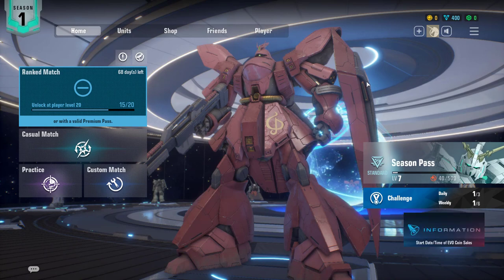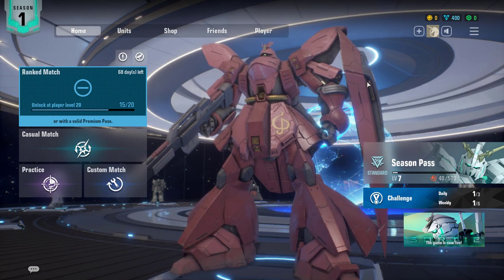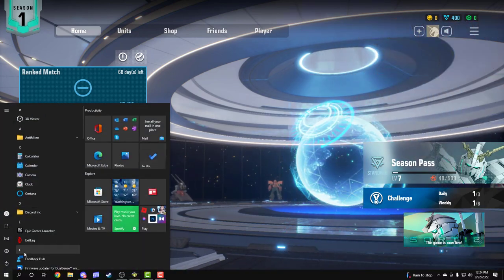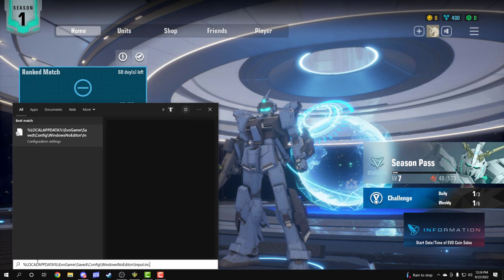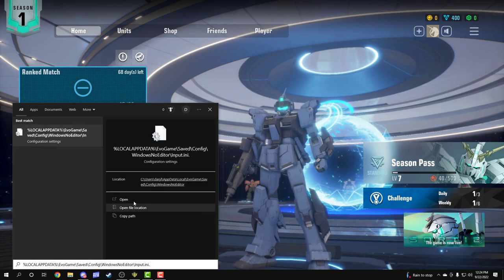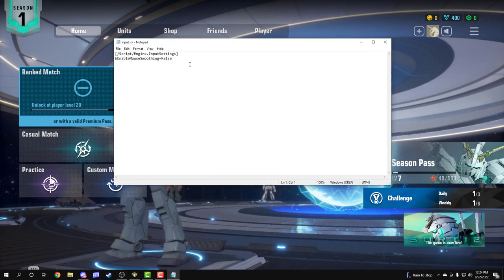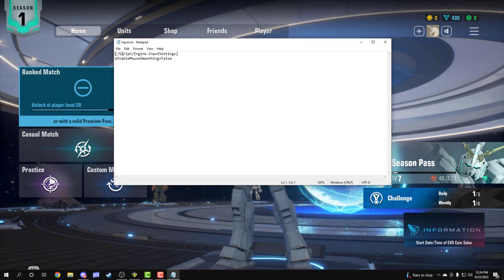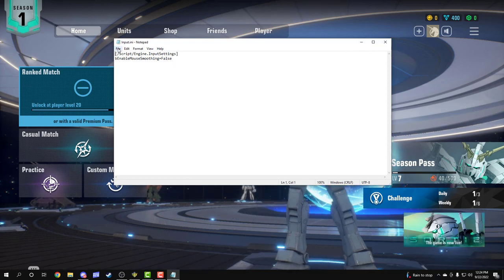Gundam Evolution How To Turn Off Mouse Acceleration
In ur search bar look this up: %LOCALAPPDATA%\EvoGame\Saved\Config\WindowsNoEditor\Input.ini.

Put this when you open the note & save it:
[/Script/Engine.InputSettings]
bEnableMouseSmoothing=False

gundam evolution, gundam evolution Gameplay, gundam evolution How to turn off mouse acceleration,